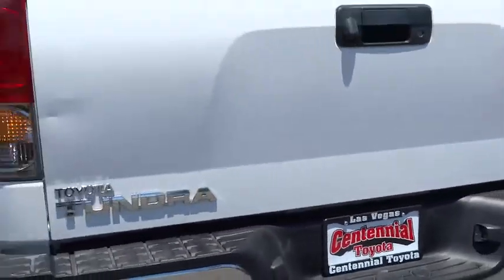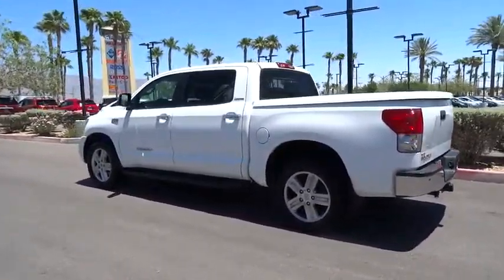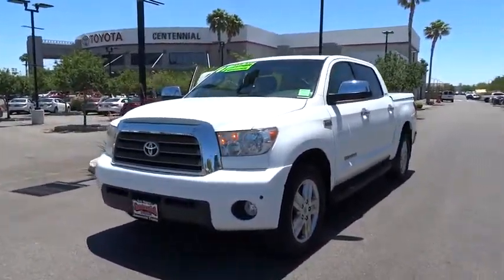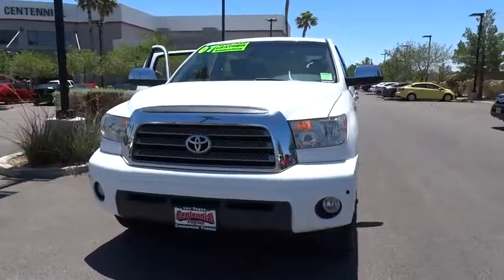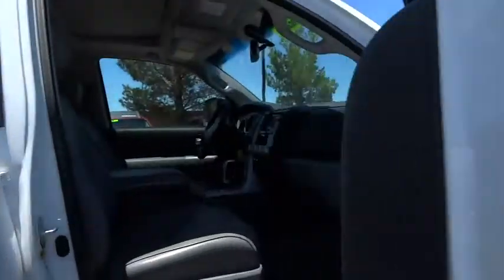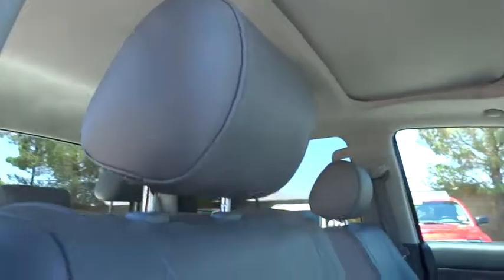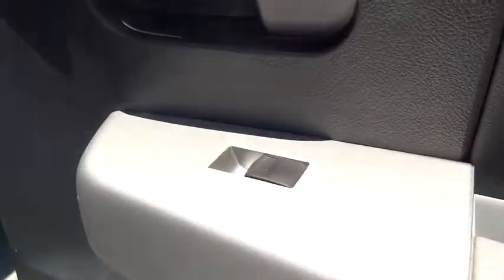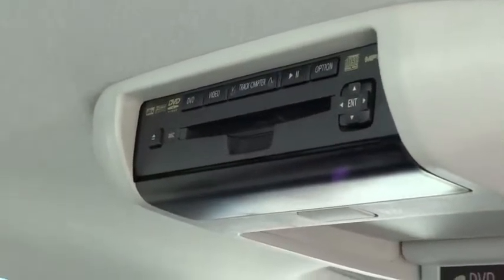2007 Toyota Tundra Las Vegas, Henderson, North Las Vegas, San Bernardino County, NV 00360322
2007 Toyota Tundra

Centennial Toyota
6551 Centennial Center Blvd